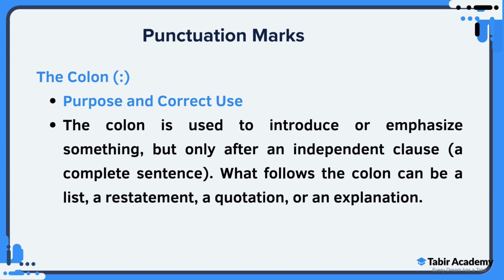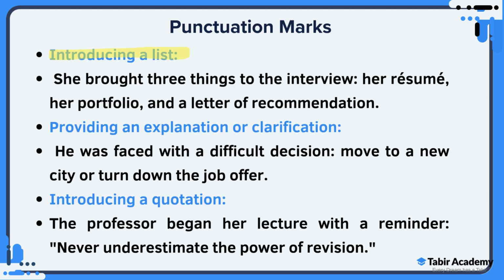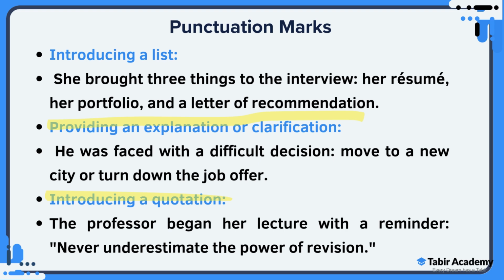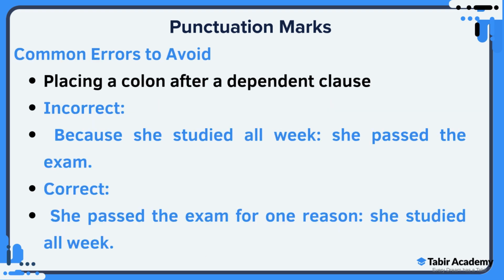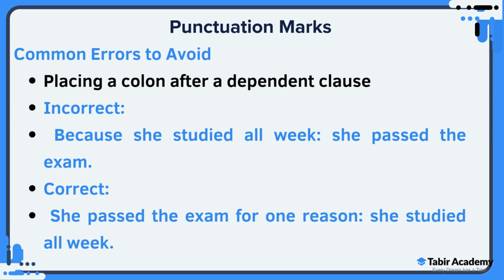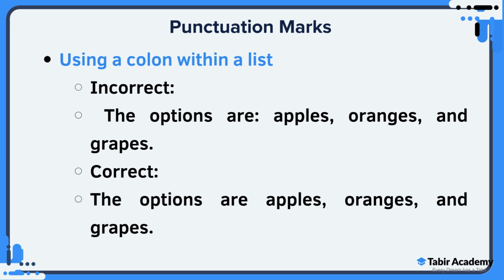SAT Reading & Writing | Domain: Standard English Convention | Punctuation Marks: Use of Colon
In this SAT preparation video, we're going to explore the Domain of Standard English Convention, focusing on the proper use of punctuation marks, specifically the use of colon.

Mastering the use of colon is crucial to excel in the SAT Reading and Writing section, as it can make all the difference in conveying your ideas effectively.

Tabir Academy's expert tutors will guide you through the nuances of colon usage, providing you with practical tips and examples to improve your writing skills.

By the end of this video, you'll be confident in your ability to use colons correctly, taking your SAT preparation to the next level.